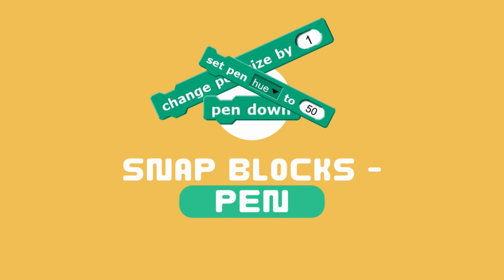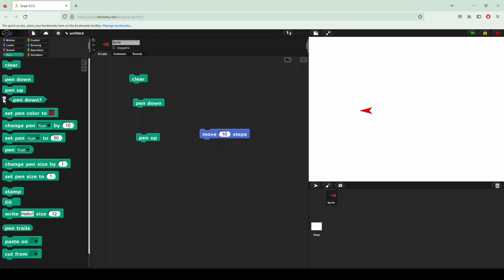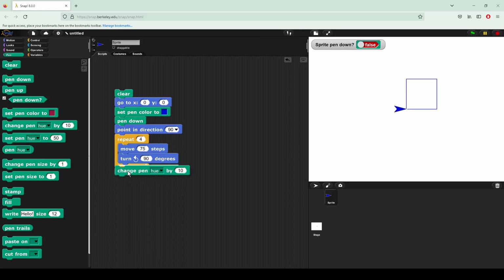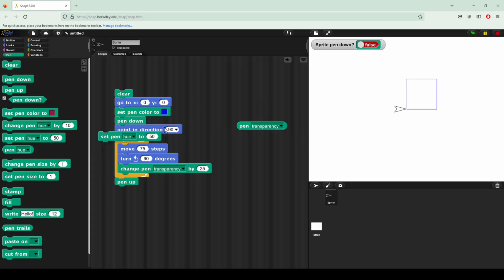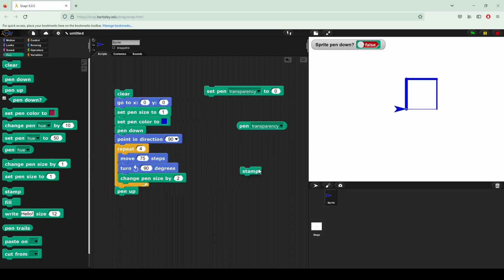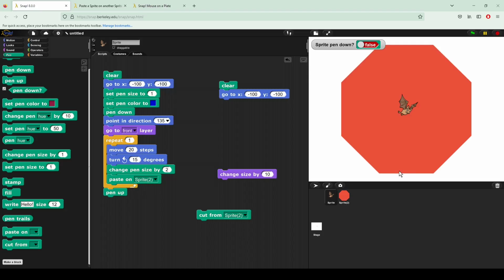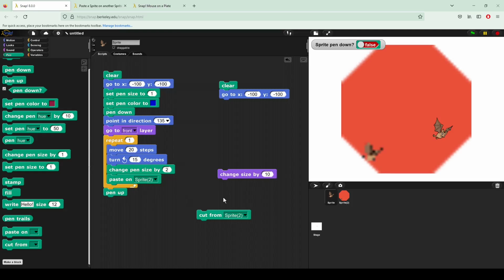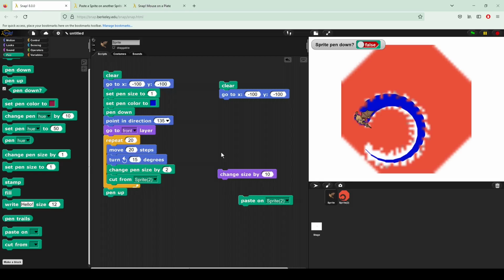Snap! BYOB: Block Basics - Pen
Welcome to another video, this time on one of our lesser known sets of blocks: the Pen tab!

I don't use the Pen tab often in my own projects, but there are a variety of blocks it contains that can help you create amazing and professional projects within Snap.